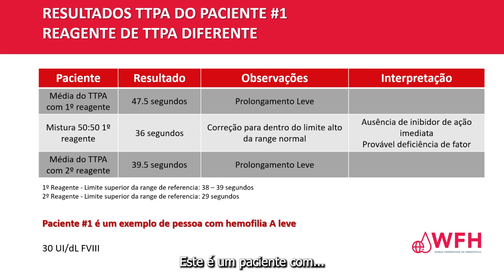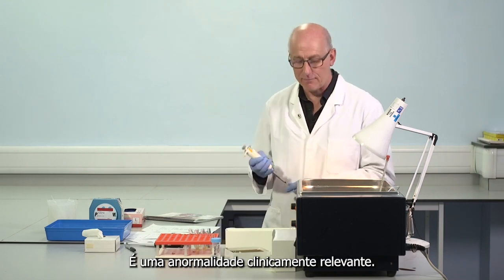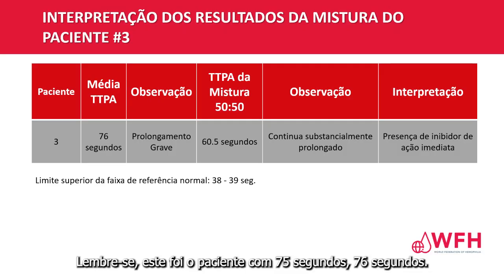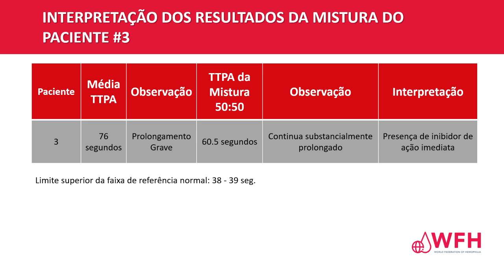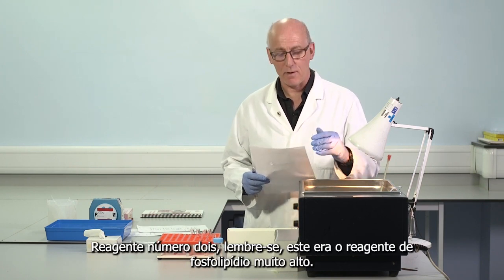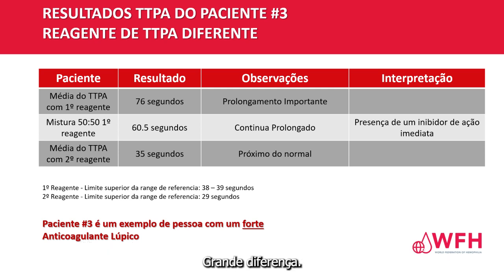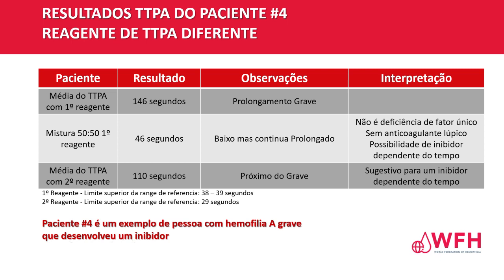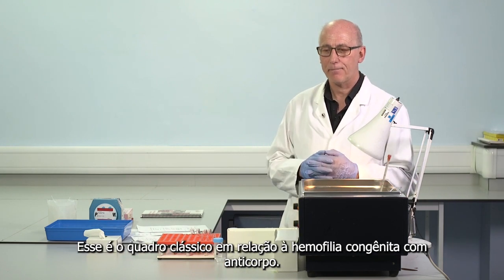Video VI - TTPA - Usando Reagentes de TTPA Diferentes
MANUAL DO LABORATÓRIO
VÍDEO DE DEMONSTRAÇÃO: TEMPO DE TROMBOPLASTINA PARCIAL ATIVADA
Video VI - Usando Reagentes de TTPA Diferentes

00:00:14 - Retestando com um reagente de TTPA diferente
00:03:40 - Deficiencia de Pré-calicreína
00:06:50 - Impacto do Manuseio de amostras nos resultados do TTPA e como detectá-lo
00:09:12 - Sensibilidade do teste de TTPA em relação sangue/anticoagulante no tubo de amostra
00:12:35 - Diferentes reagentes de TTPA e a detecção de casos mais leves
00:15:41 - TTPA e a deficiência leve de hemofilia B e FXI, evitando uma interpretação exagerada
00:19:33 - Quão comuns são os defeitos do FVIII que resultam em TTPA normal apesar da presença de hemofilia A leve?
00:21:35 - Resumo de todos os resultados
00:24:41 - Impacto de diferentes reagentes na detecção da deficiência do FXII por TTPA
00:25:17 - Impacto de diferentes reagentes TTPA nas avaliações da dosagem de heparina
00:26:07 - Importância de compreender os fatores que impactam o teste TTPA e sua interpretação